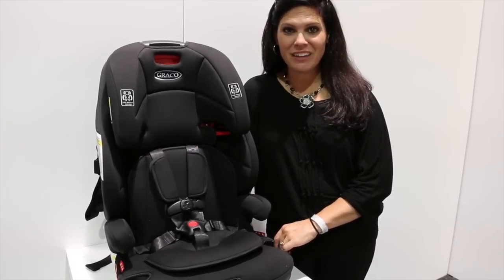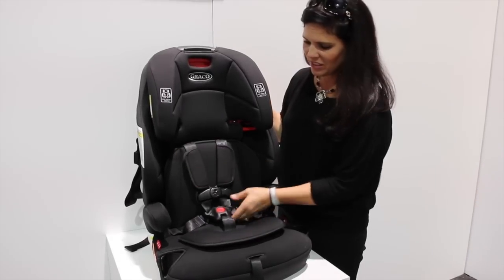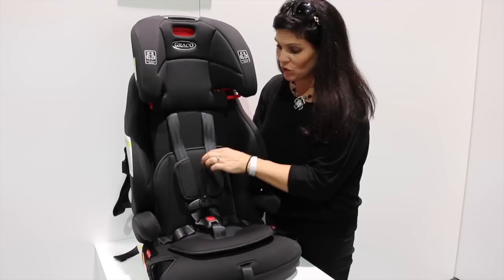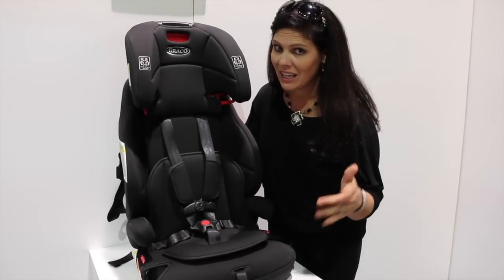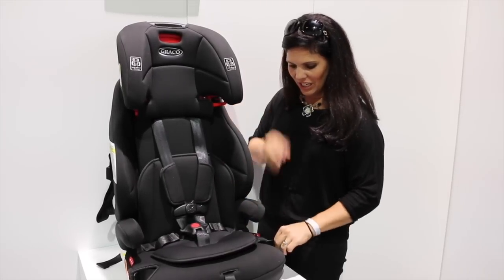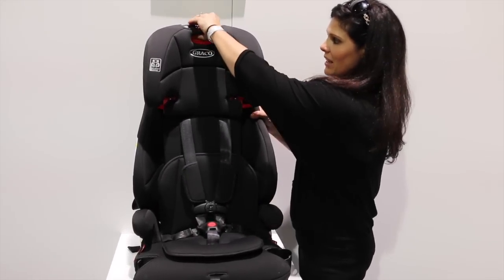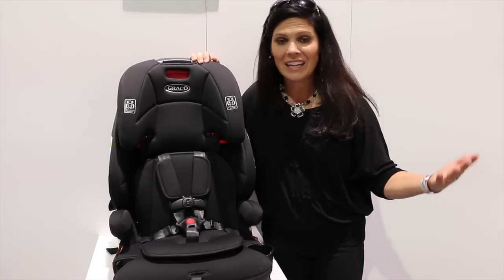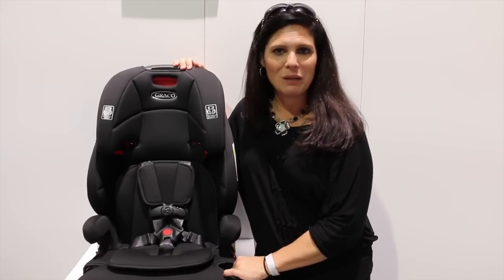Graco Transitions Car Seat for Baby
Graco Transitions Car Seat for Baby sneak peek by Hollie Schultz of Baby Gizmo at the ABC Kids Expo.